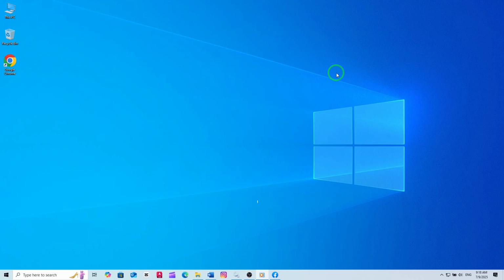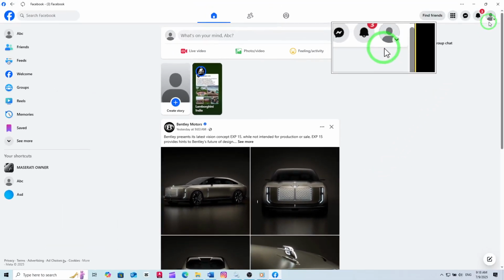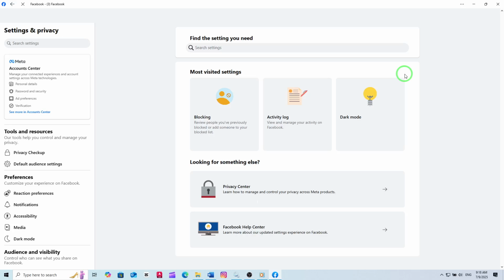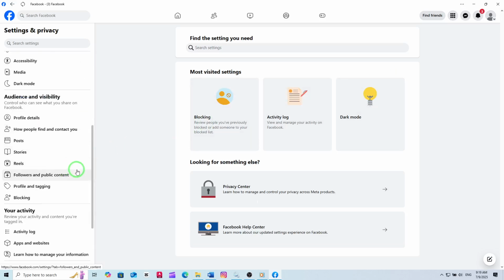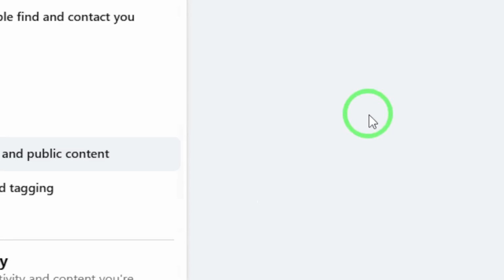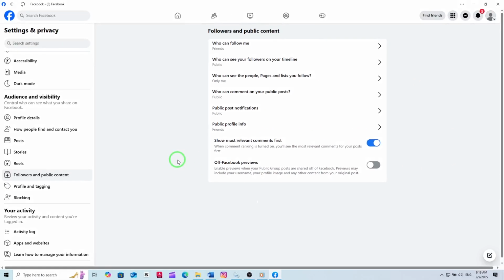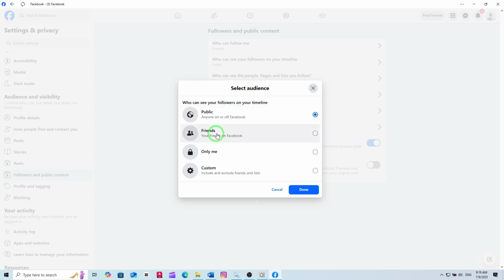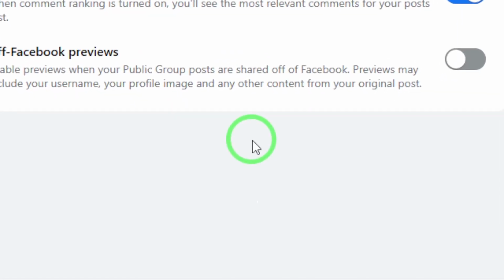How To Show Your Followers To Friends On Facebook App On PC (New Update)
Learn how to show your followers to friends on the Facebook app using your PC with the latest update. This quick tutorial will guide you step-by-step so you can control who sees your followers on your timeline and keep your Facebook profile settings up to date.

Steps:

1. Open the Facebook app on your PC.

2. Click on your account profile photo at the top right corner.

3. Click Settings & Privacy, then select Settings.

4. Go to Followers and public content.

5. Under Who can see your followers on your timeline, choose Friends.

6. Click Done to save your changes.

Follow these steps to easily manage your Facebook privacy and make sure only your friends can see your followers.
Timeline:
00:00 Start
00:12 How to do it
01:05 End